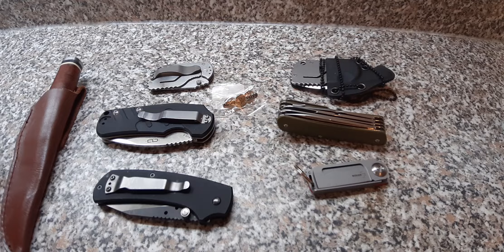My Boker Plus Collection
Just a video showing My collection of Boker Plus knives.